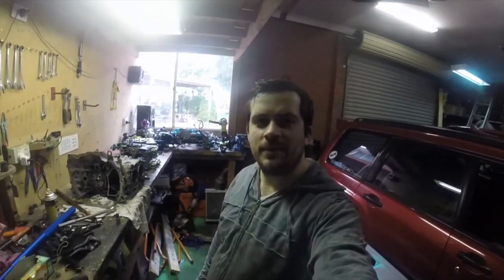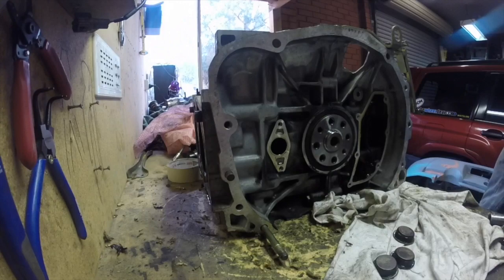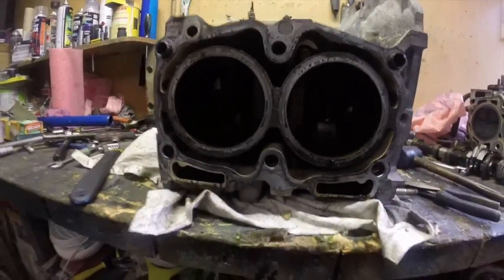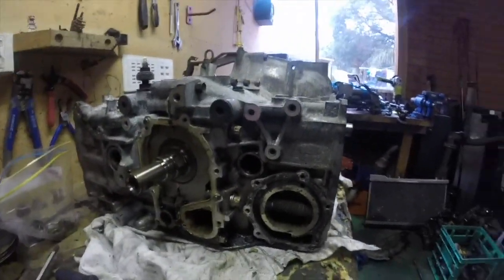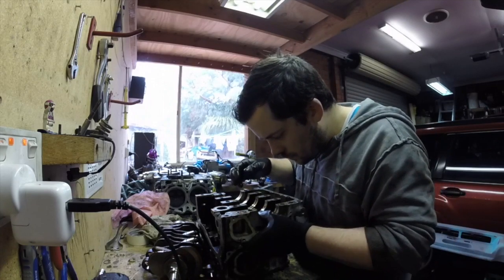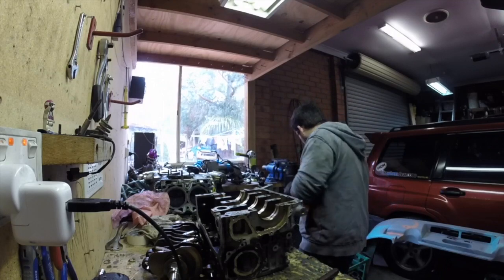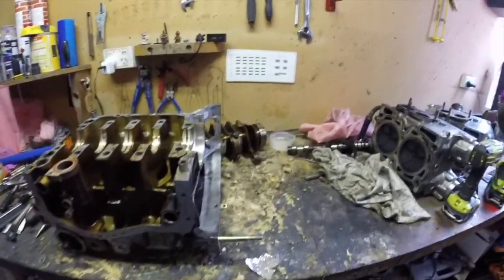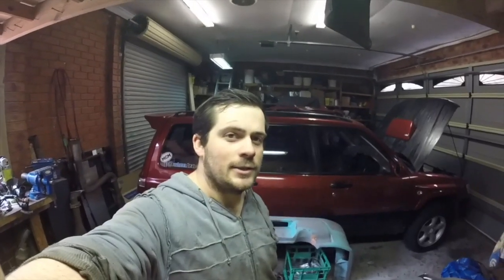How to remove Pistons from a Subaru Engine | Turbo VS Non Turbo Internals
In this episode i get the pistons out of the impreza block and crack the block apart. I take you through any difference the 2001 EJ205 from he GT forester has to the 2005 Impreza